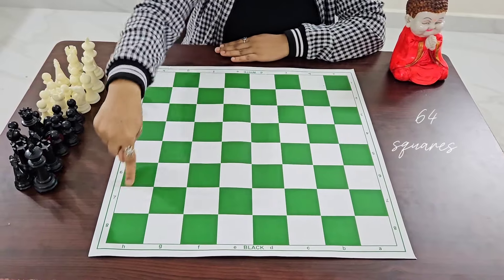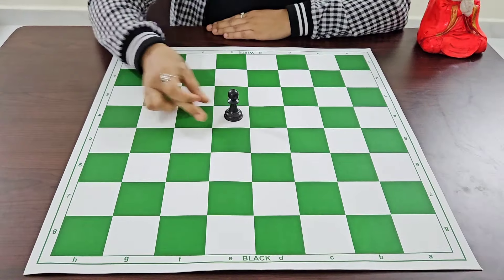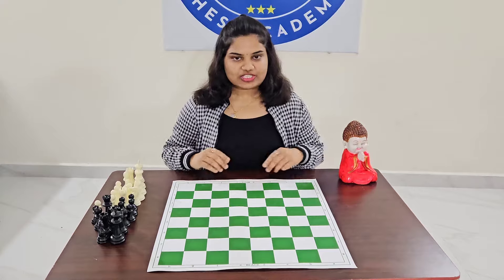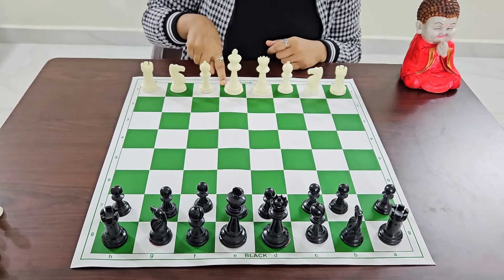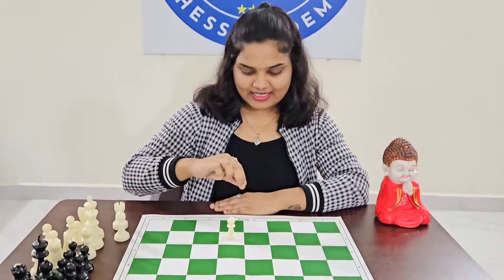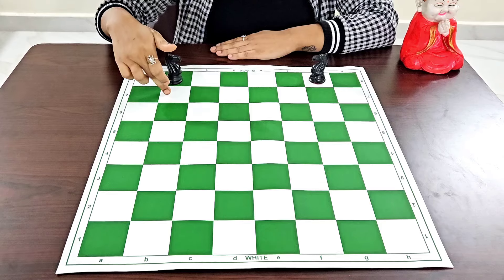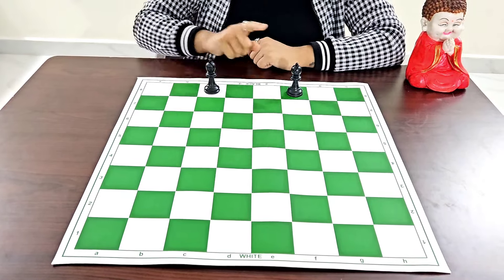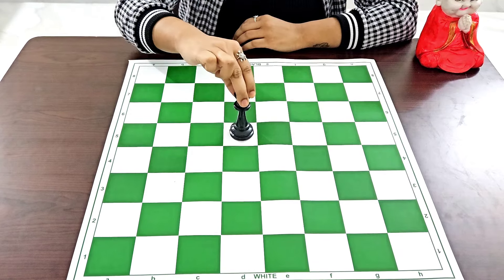Learn Chess Basics With Pratyusha! - Learn chess In 3 Minutes! - Pratyusha Diaries